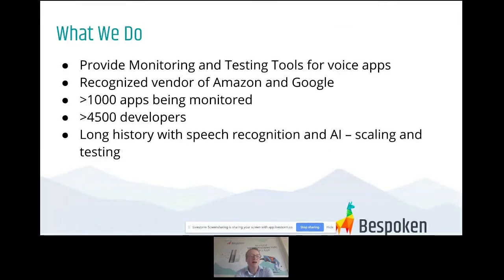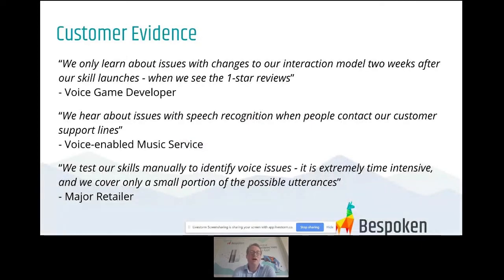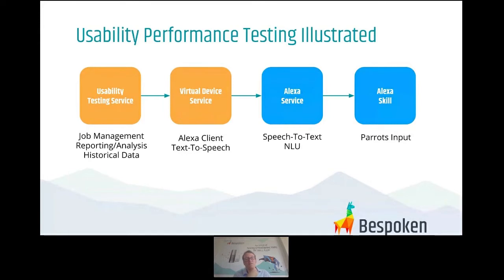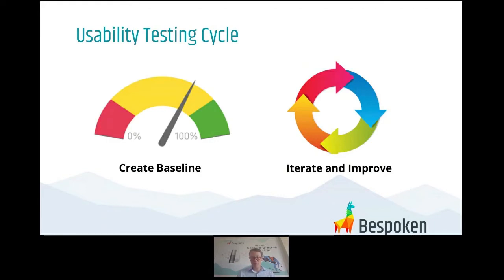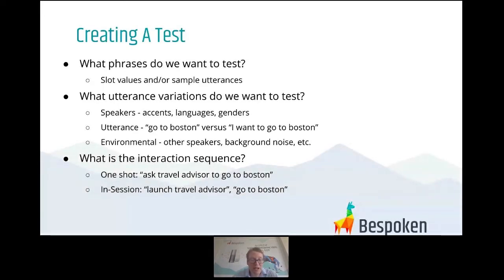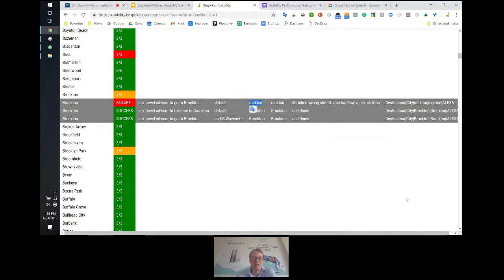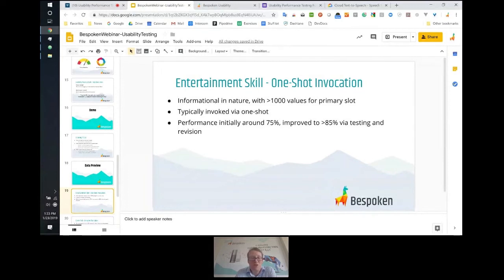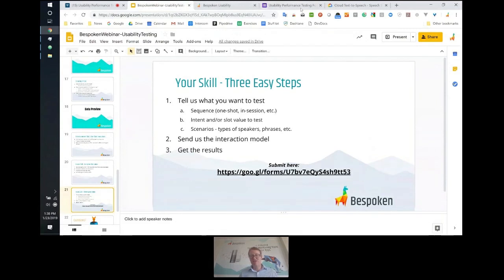Bespoken Webinar: Usability Performance Testing - Jan 23, 2019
We are pleased to present a VERY SPECIAL webinar. We introduce a new, essential metric for evaluating voice applications: Usability Performance. Usability Performance measures how well the speech recognition and NLU for your skill are working - optimizing this is one of the most daunting challenges in building for voice. It is also one of the most important: in a recent survey, it was the NUMBER ONE capability requested by users.

Bespoken’s Usability Performance Testing solves this problem and provides an automated way to overcome these challenges. We provide detailed analyses of your entire interaction model - quickly, comprehensively, and repeatedly.

Our webinar reviews using our new testing solution to:

-Get a baseline read on the performance of your interaction model
-Get recommendations on how to improve it
-Be able to constantly improve and measure performance, as you optimize and add features